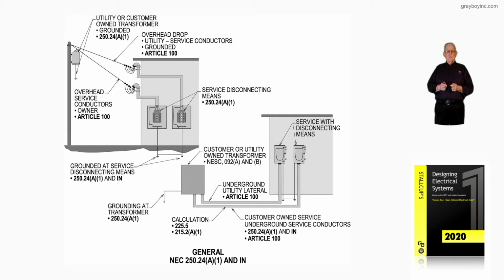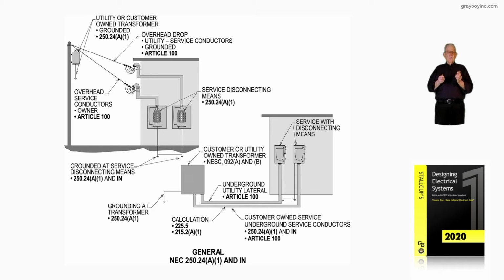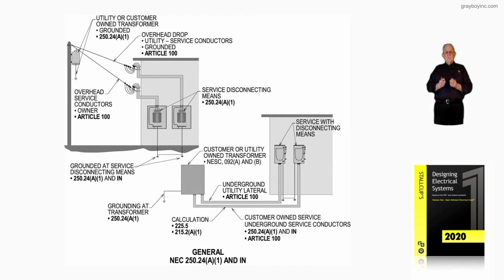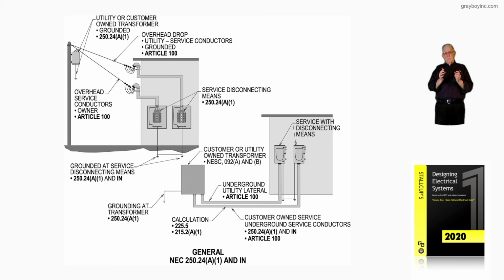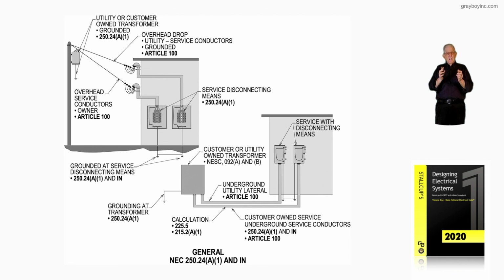16-22 (b) GENERAL - 250.24(A)(1) AND IN